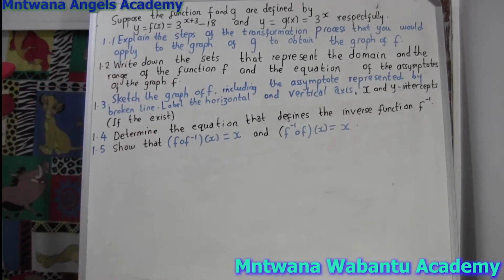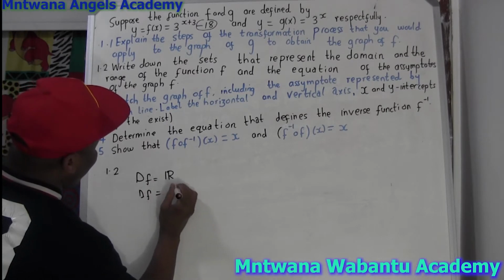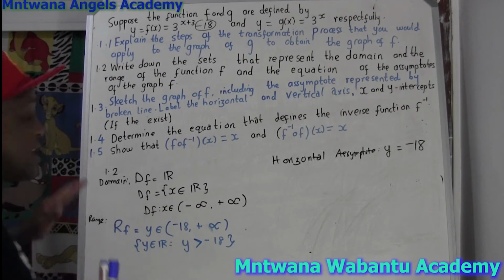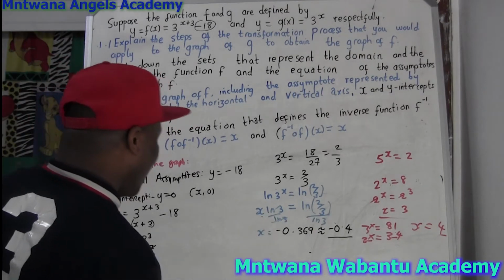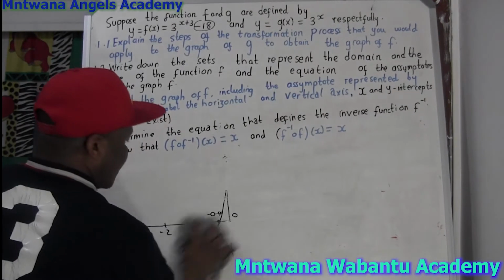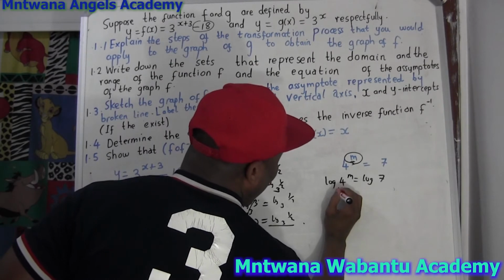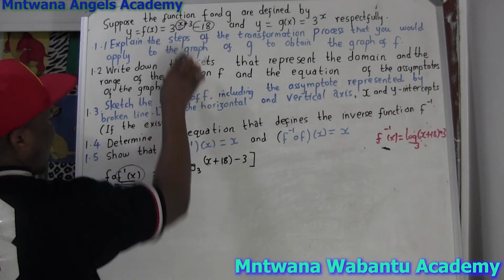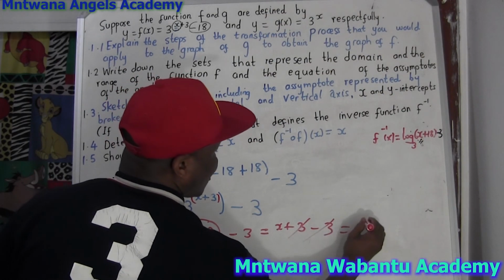Assymptotes, X and Y intercept, Exponential Functions Composite Functions